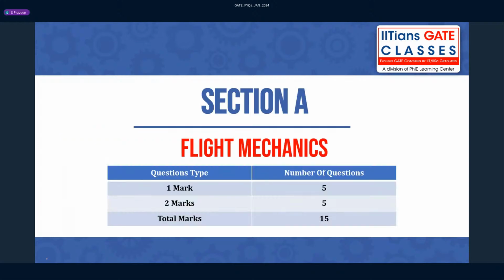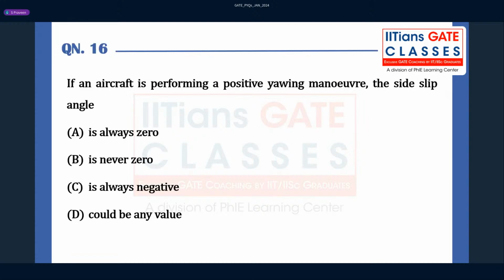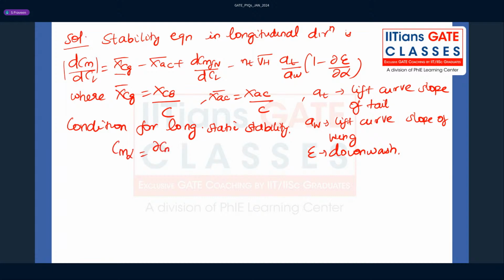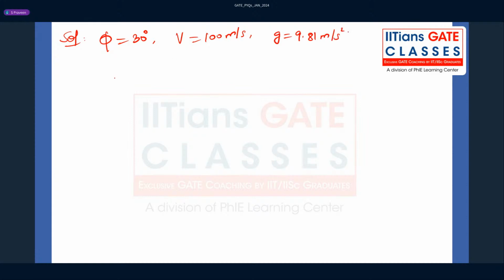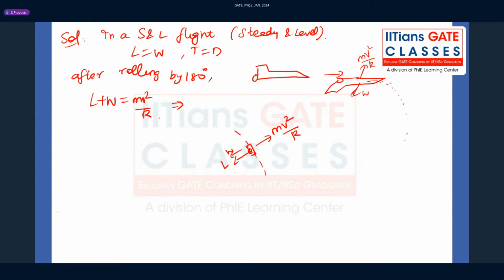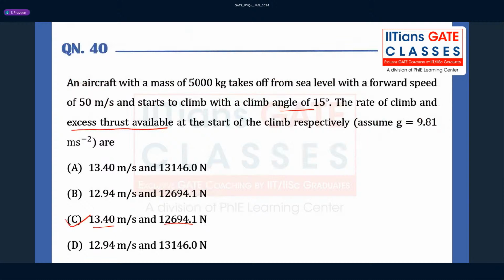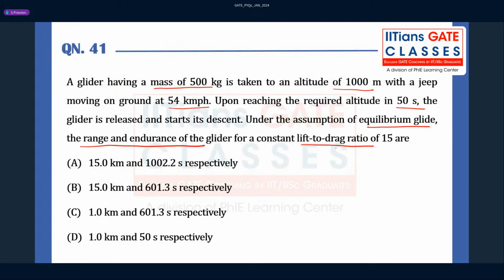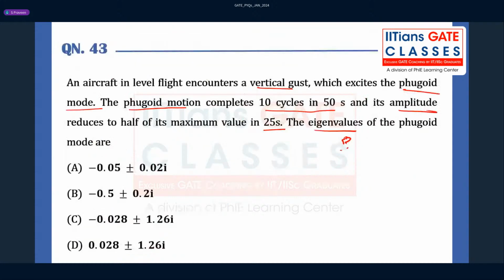GATE 2011 Aerospace Engineering Question Paper | Flight Mechanics Solution | GATE AE Online Coaching